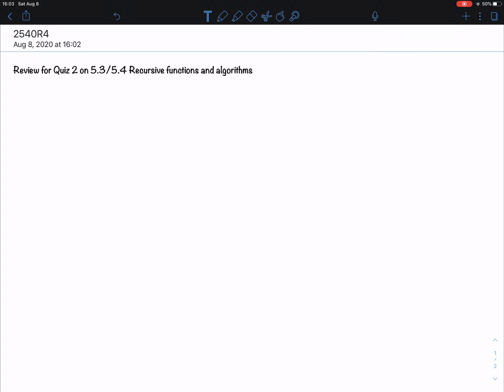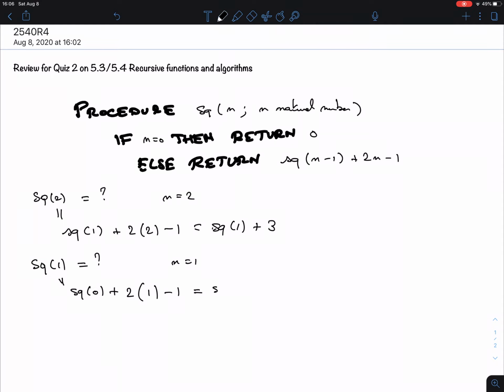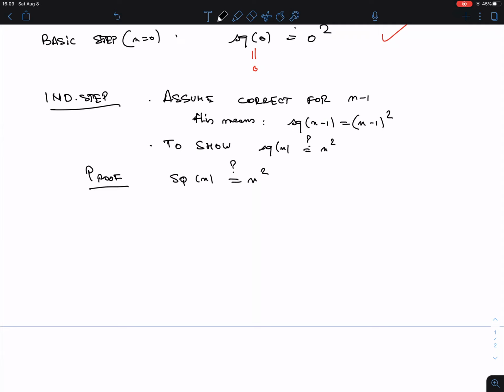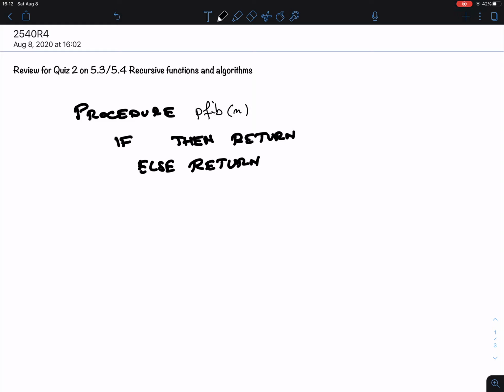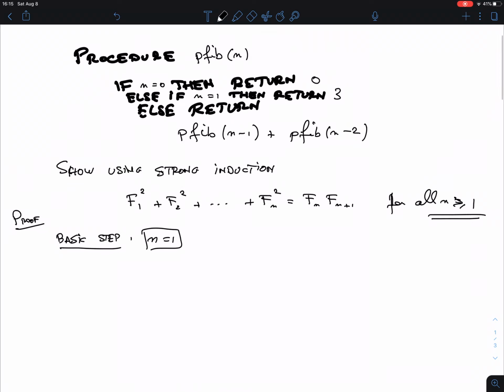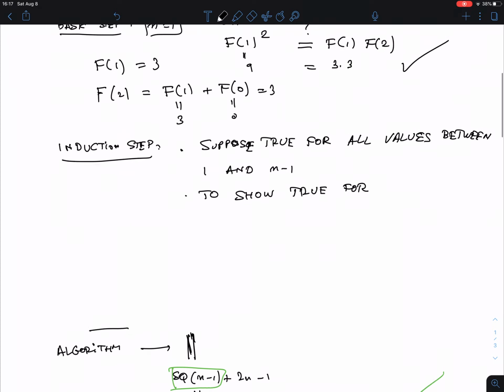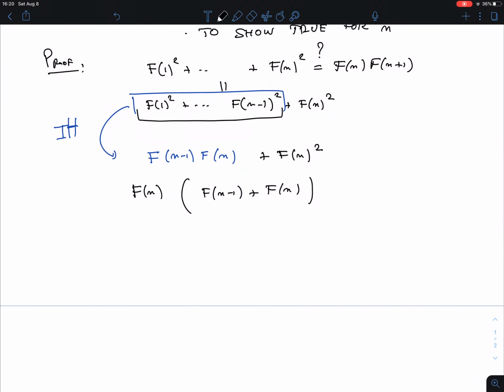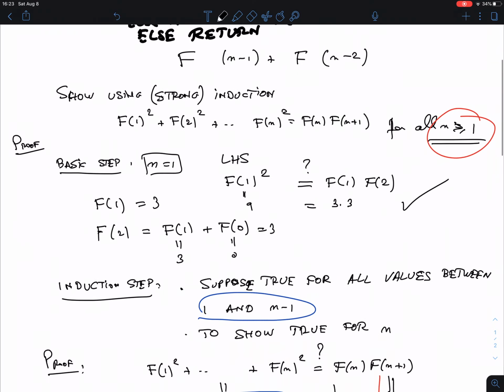2540R4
Review for Quiz 2 on 5.3/5.4 Recursive functions and algorithms